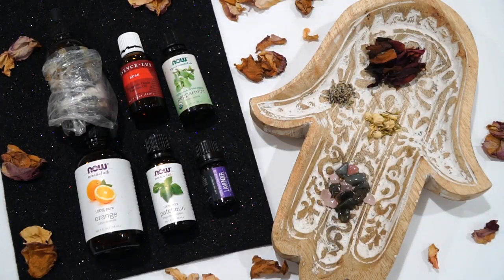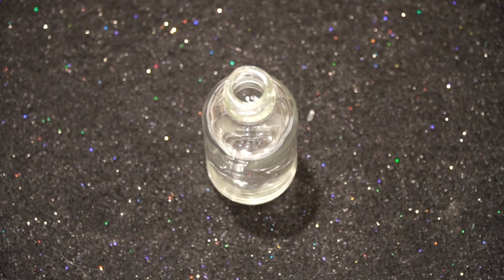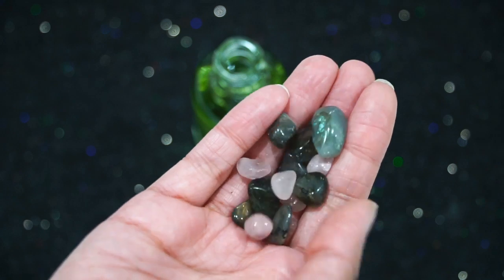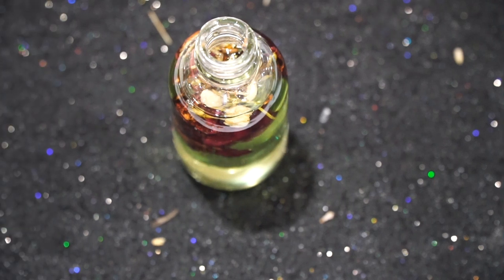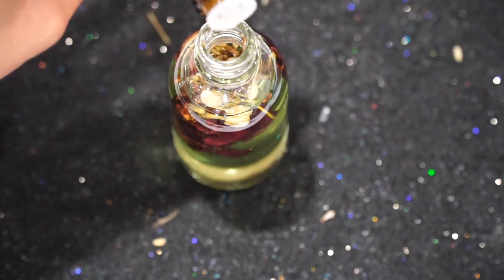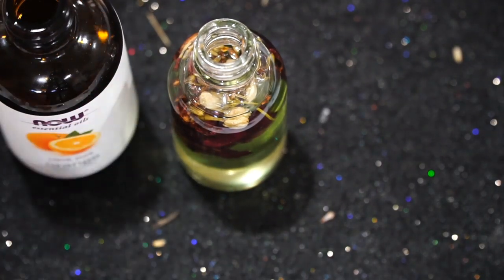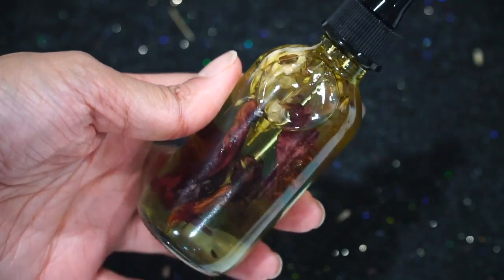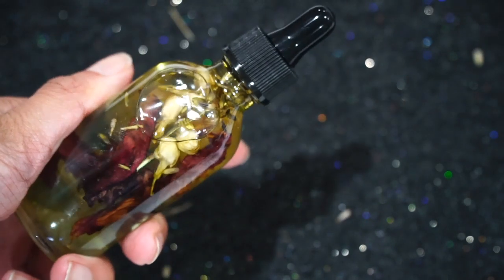DIY FACE OIL FOR BEAUTIFUL SKIN & POSITIVE ENERGY│FACIAL OIL BLEND TO LIFT VIBRATION & FLAWLESS SKIN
Hey Loves! I get asked so much what I use on my skin...here is my special blend that I use every morning and every night. It has made my skin so smooth and velvety soft. Not only do I love what it does to my skin - but Holy Moly!! It carries high vibrations and energies of abundance, beauty, glamour, manifestation and soo much more!!

If you make your own blend or use my recipe ... let me know what kinds of things you manifest!! I already have manifested so many things because I can feel that this oil clears my path and raises my vibrations!

I will be making a new batch the next Full Moon :)

♥ Readings, cleansing sprays, bay leaves, crystals, & jewelry ♥

Share your creations with me on Instagram @Seamonster3

Rose Oil
Peppermint Oil
Orange Oil
Patchouli Oil
Lavender Oil

I am not a health professional, or counselor, I just love sharing what works for me with you all in hopes that it might help you too!

✉ ATTENTION BRANDS/COMPANIES ✉